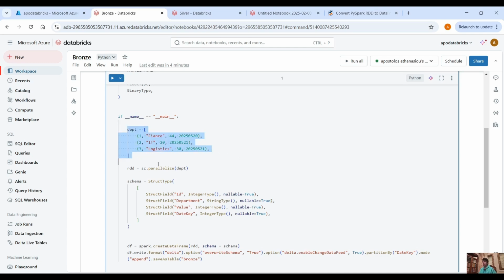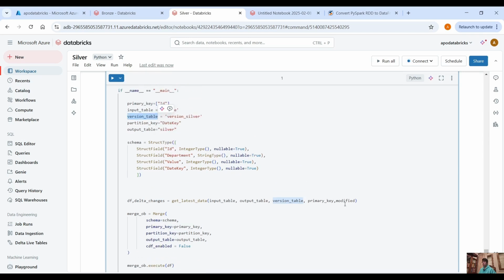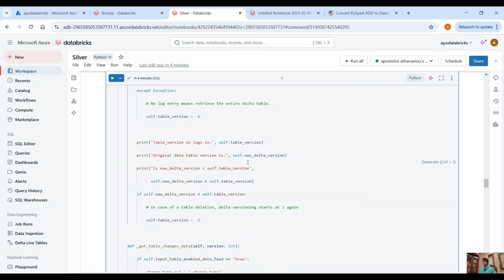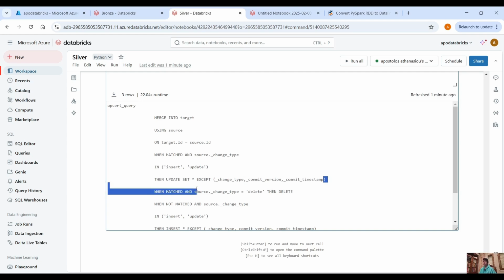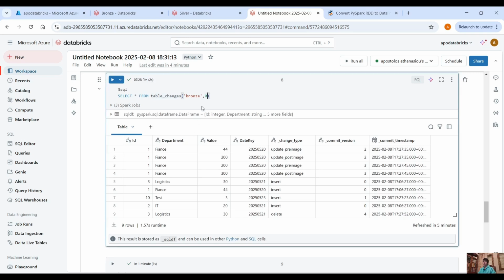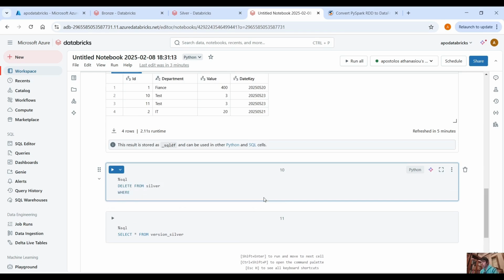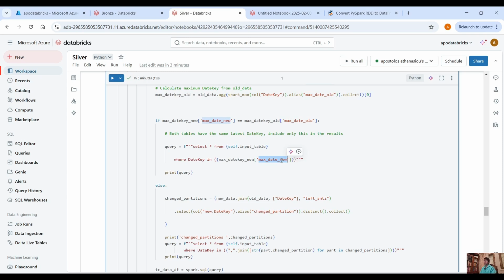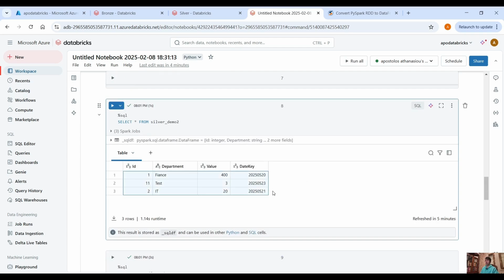Introduction to Incremental Loading with & without Change Data Feed (CDF) in Databricks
In this video we see how to perform incremental and historical loads in Databricks using Change Data Feed and without.

00:00 - Intro
01:15 - Incremental Load with Change Data Feed
28:25 - Incremental Load without CDF